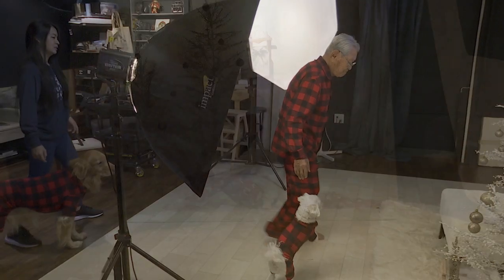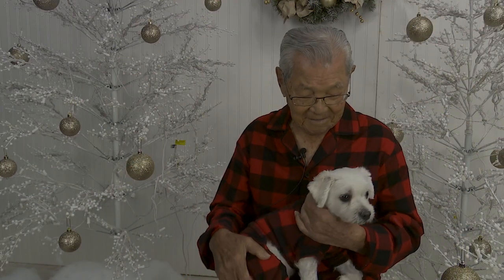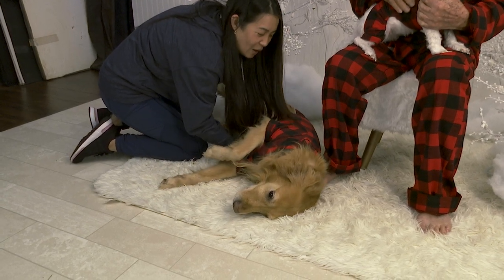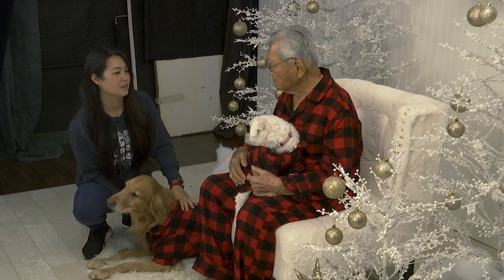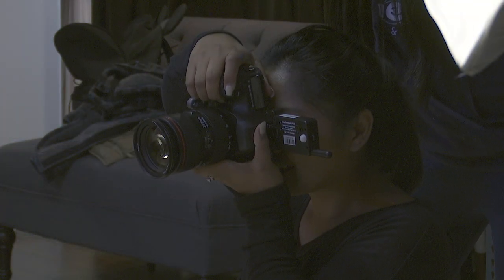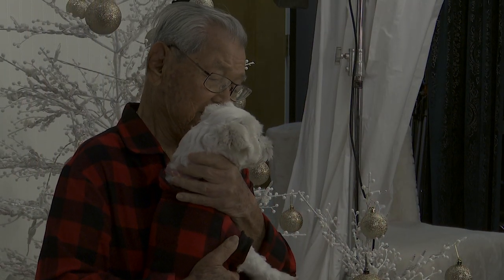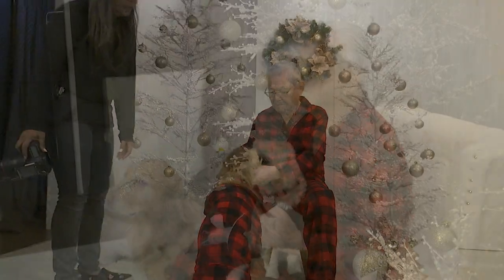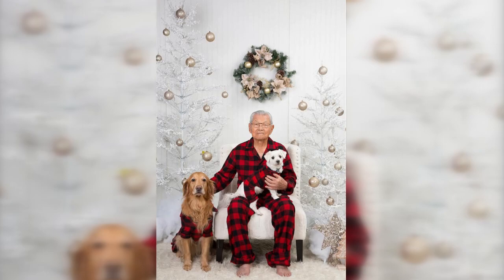Dog winter wonderland